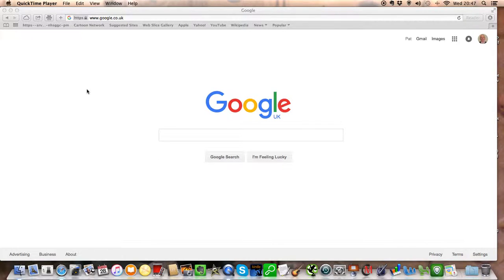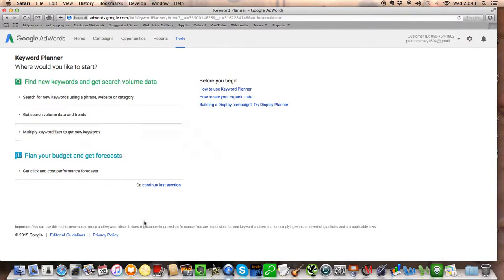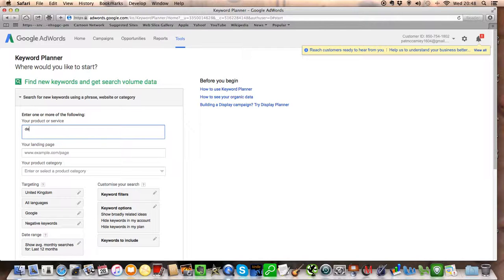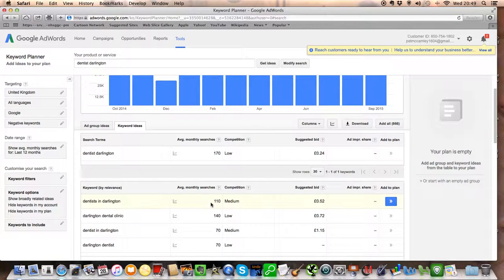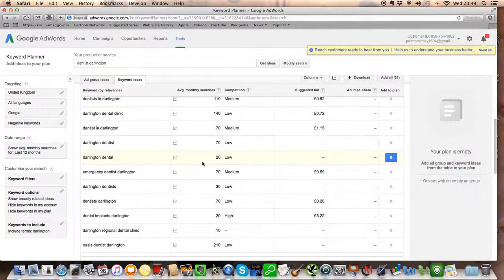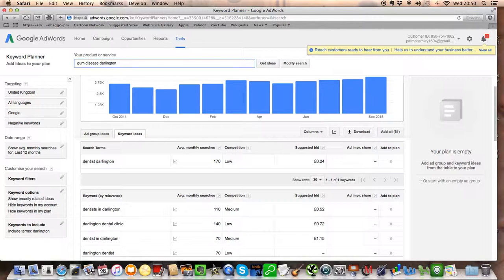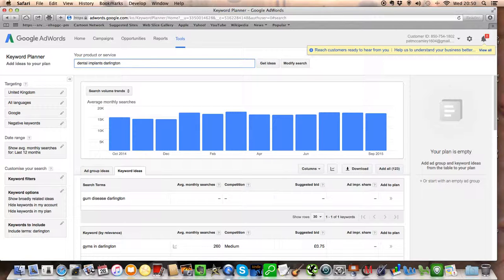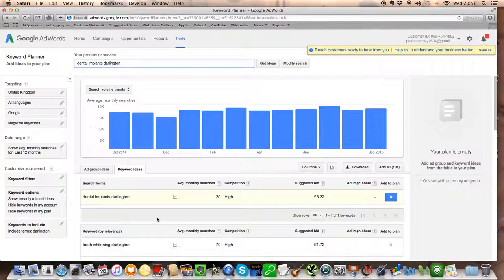dental websites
Dental web design includes designing content for pages which chime with the search demand for the dental treatments in your area. But how do you know which treatments people are searching for ? Watch to find out .